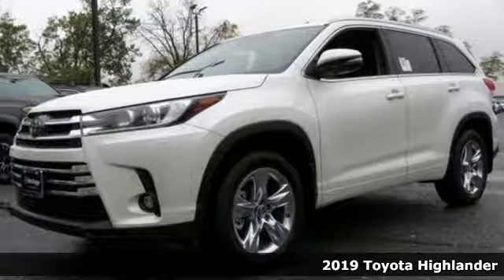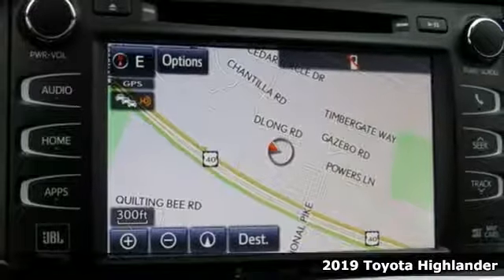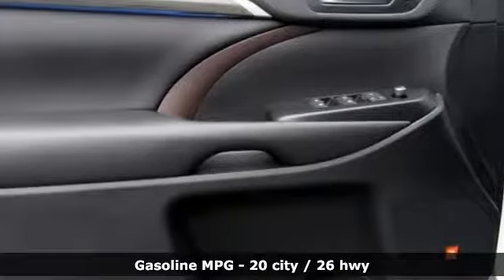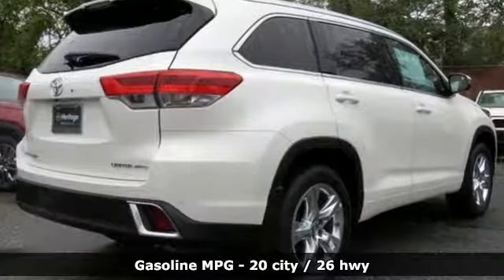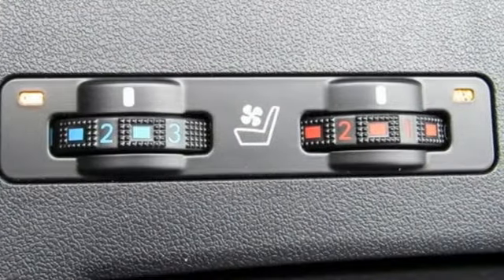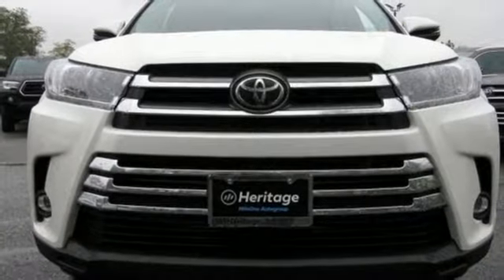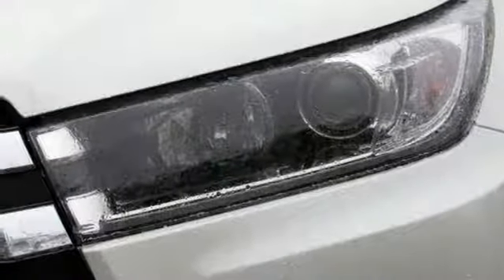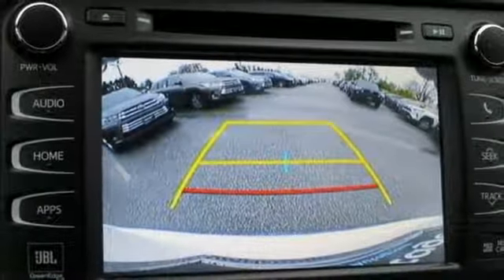2019 Toyota Highlander Baltimore Catonsville, MD 3T734906 - SOLD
Year: 2019
Make: Toyota
Model: Highlander
Trim: Limited
Engine: 3.5L V6
Transmission: 8-Speed Automatic Electronic with ECT-i
Color: White
Interior: Black
Stock #: 3T734906
VIN: 5TDDZRFH0KS734906
*Your additional costs are sales tax, tag and title fees for the state in which the vehicle will be registered, any dealer-installed options (if applicable) and a dealer processing fee ($299 Maryland; not required by law); ($144 Pennsylvania). Prices are subject to change, and prior sales are excluded from these offers. While every reasonable effort is made to ensure the accuracy of this information, we are not responsible for any errors or omissions contained on these pages. Please verify any information in question with the dealer. brbrEvery Internet Price includes current applicable manufacturer rebates and incentives. You may also qualify for additional manufacturer incentive programs (e.g., college graduate, owner loyalty, and military). See dealer for more details about these programs. The applicable manufacturer rebates and incentives on this vehicle are: $3,000 - TFS Cash - CAT. Must Finance through TFS. Not all buyers will qualify. Standard APR rates will apply. - Exp. 11/04/2019

Address:
6324 Baltimore National Pike